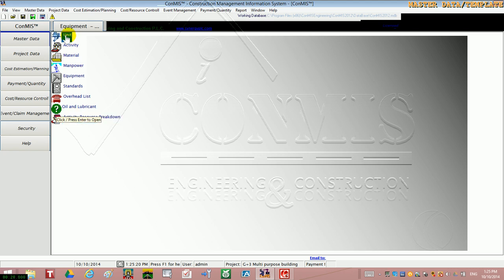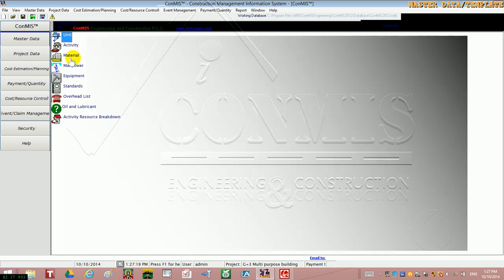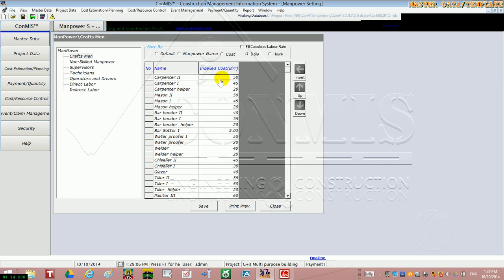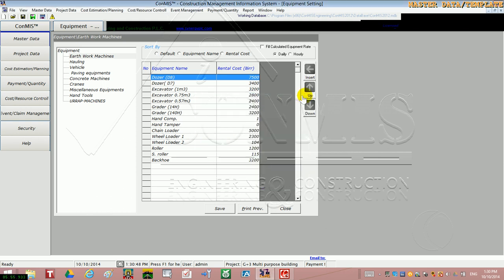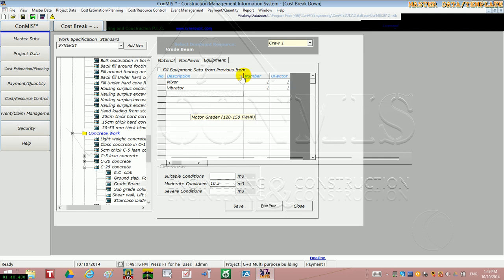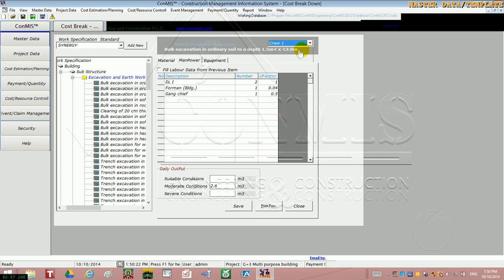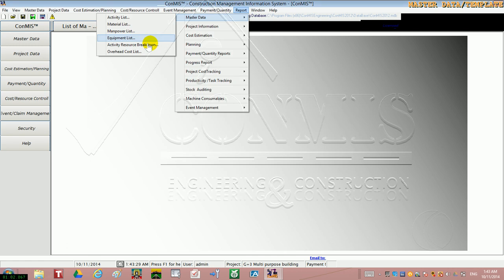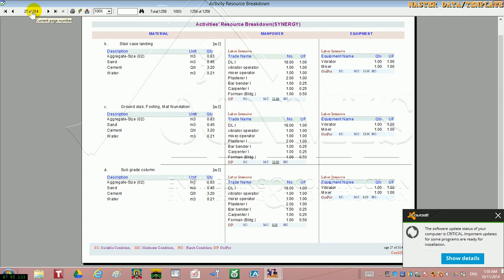2 Master Data/Template Data/Data Bank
It accommodates list of construction activities, resources, standard resource cost breakdown, current price and wage rate. This module has 1250 work items with their cost resource breakdown for buildings and roads. It is the backbone of ConMIS software, and assists new users to begin with the software.